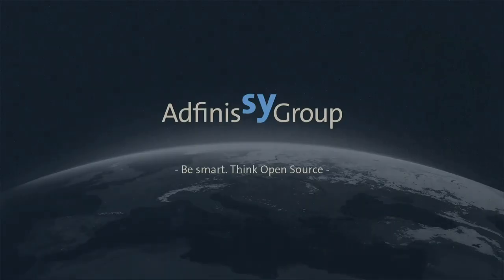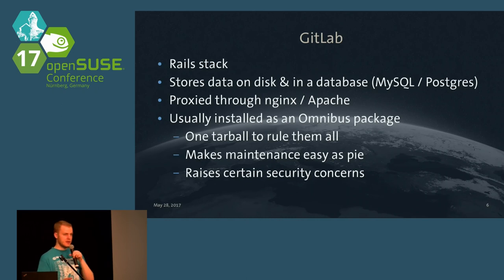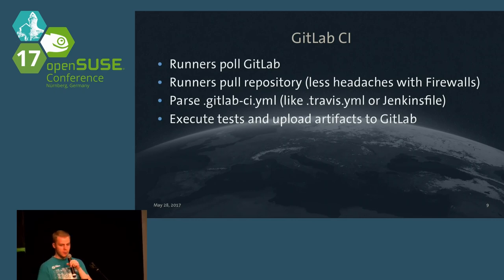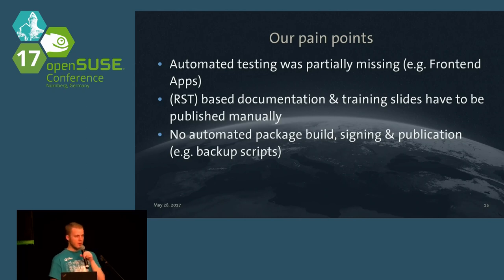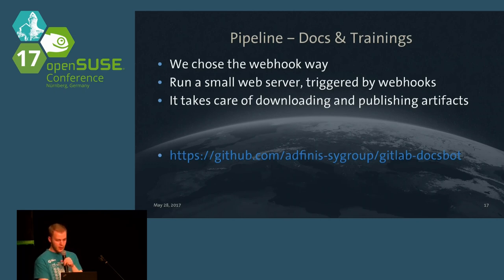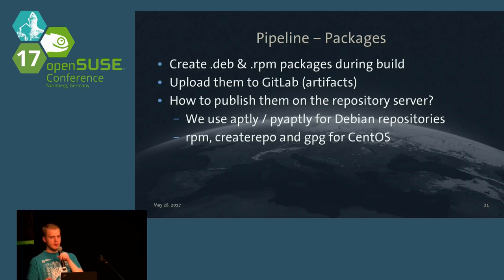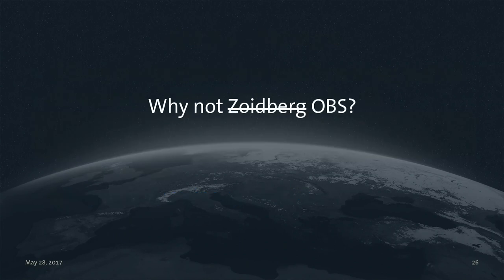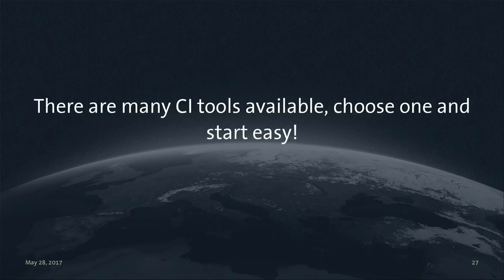openSUSE Conference 2017 From source to package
Leveraging the power of GitLab CI

During this talk we'll show a complete CI/CT pipeline and how we automated the
following tasks:

* Render and publish RST / sphinx based documentation
* Build and publish packages (deb + rpm) on a public repository (incl. signing)
* Advanced testing of JS-based applications with Firefox and PhantomJS

The idea is to automate the whole pipeline starting simple with application
testing and finally deploying it or building and publishing the appropriate
packages and documentations.

Only OSS is used and will be presented during the talk. The process is
automated with GitLab, GitLab-CI, Docker, Vagrant and several smaller projects
we have or will publish on GitHub:

We are sure that this fully automated approach for different uses cases brings
a new angle into the CI/CT space. Properly packaging software (incl. signing)
is still not that easy and many tend to work around it. Attendees will get new
ideas how to fully automate the process of transforming source code to a
ready-to-use package and not only parts of it.

Michael Hofer